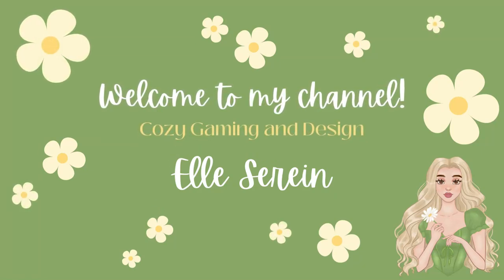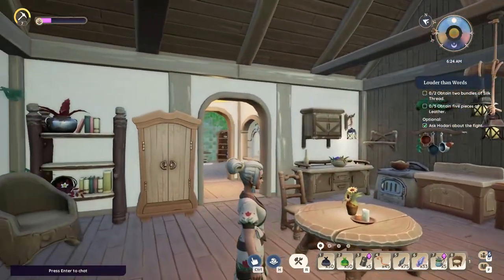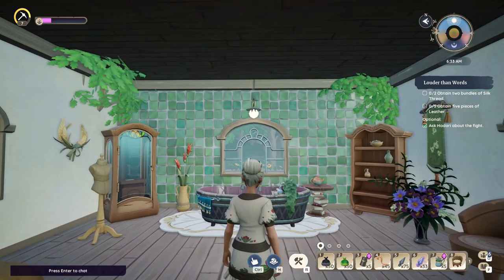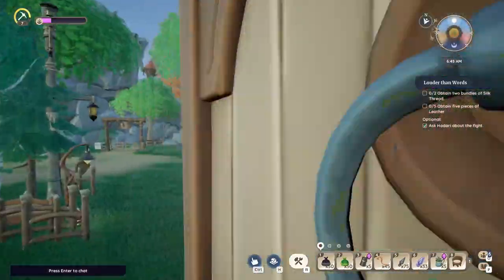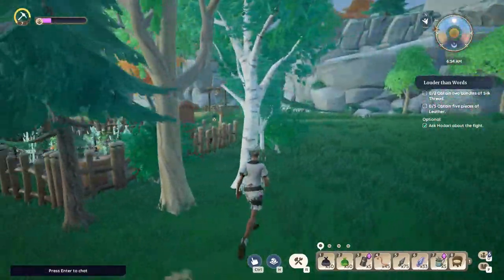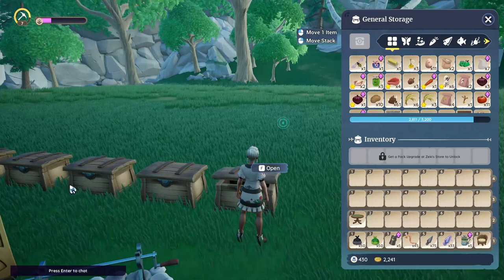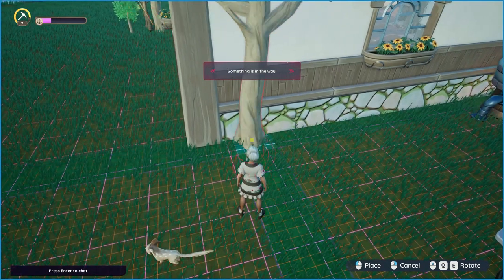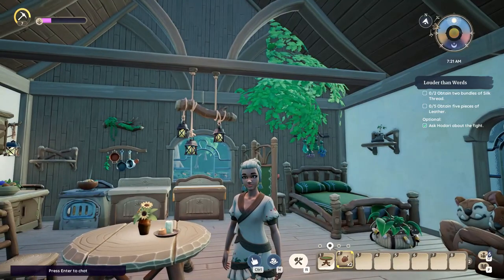The only design tip you NEED to try in Palia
If you use this idea please credit me as inspo. I would love to see your designs with it!!!